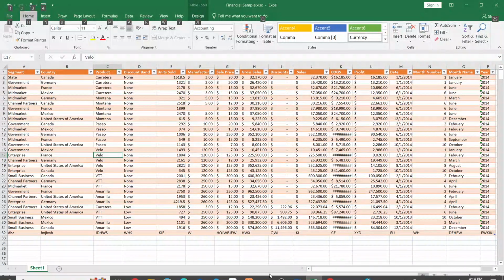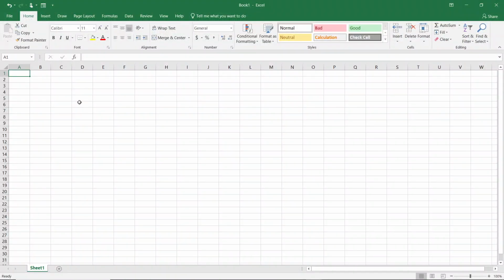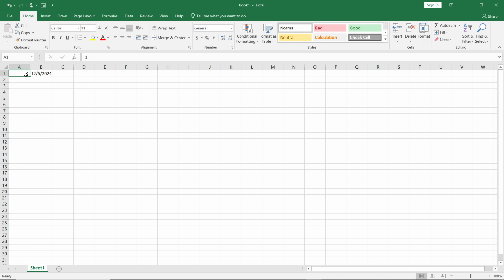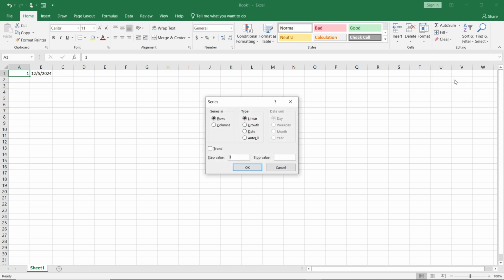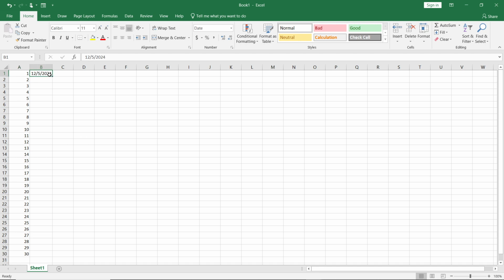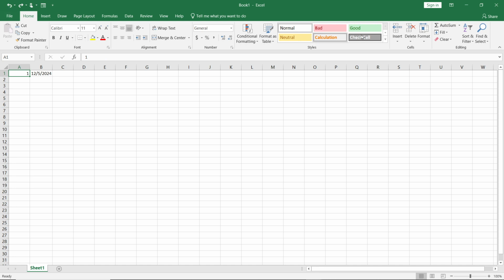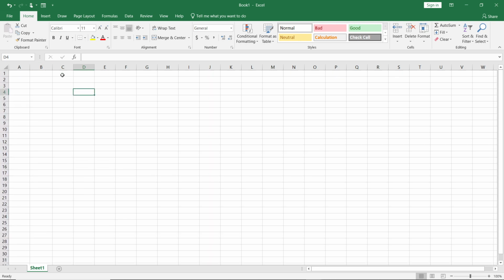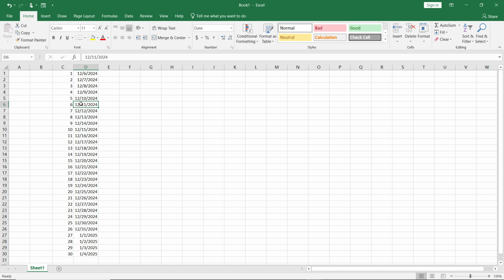How To Automatically Write Dates In Excel (Easiest Way)​​​​​​​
In this video I will show you How To Automatically Write Dates In Excel . It would be good if you watch the video until the end so that you don't miss important steps.